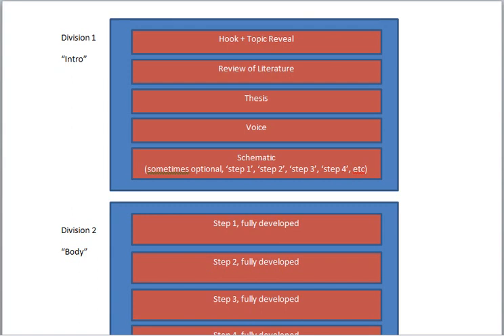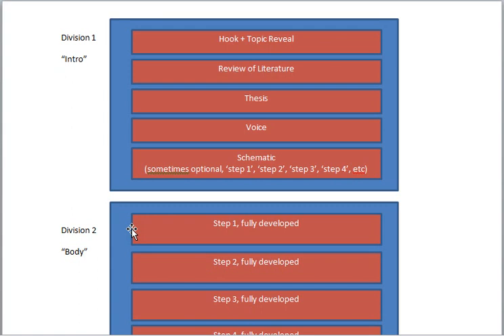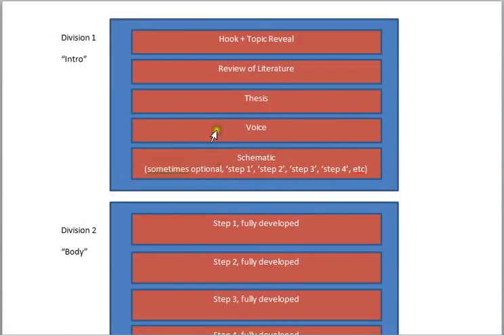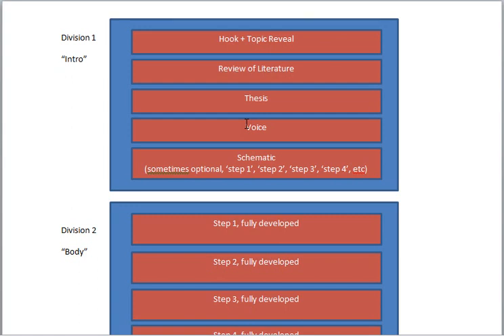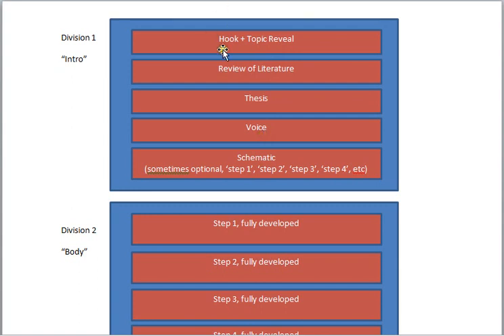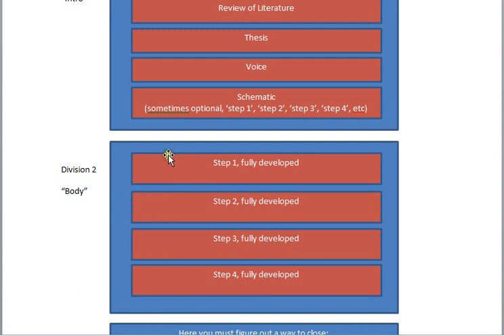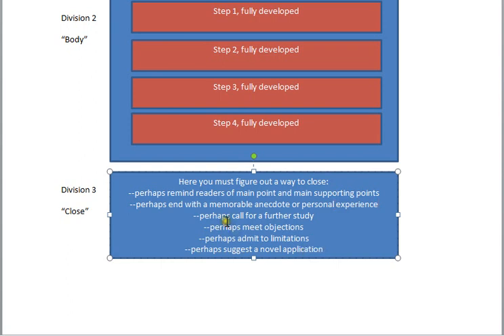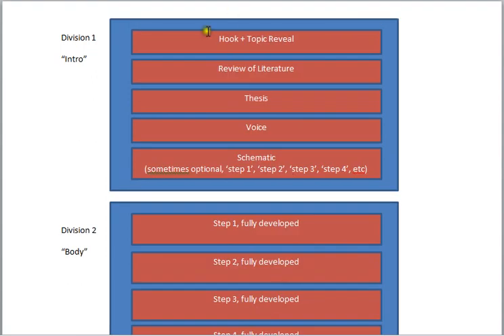Research TVS, Overview and Some Suggestions for Structuring Your Own Work